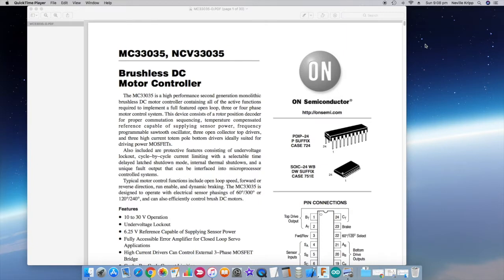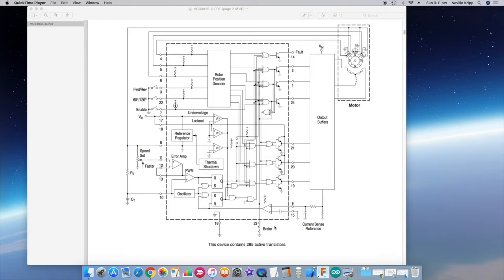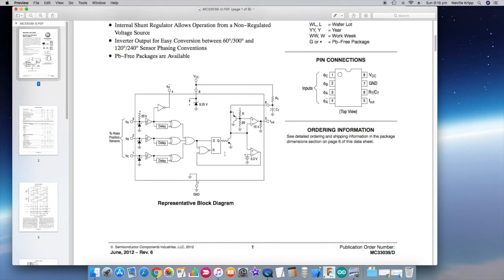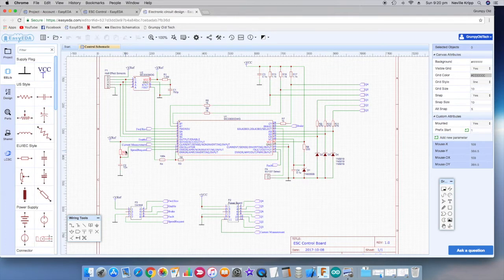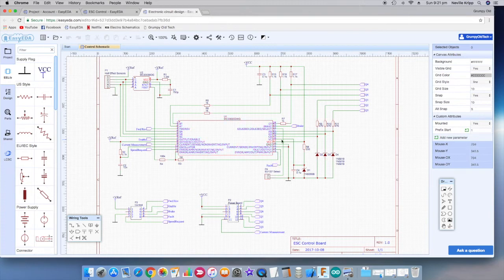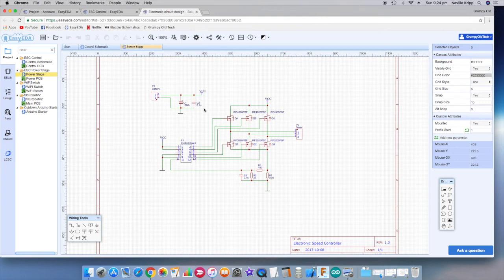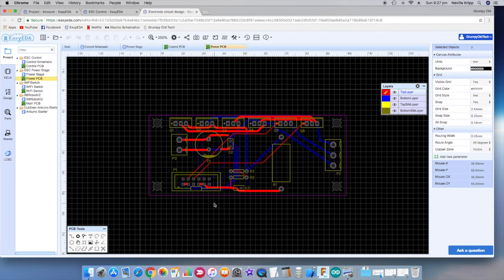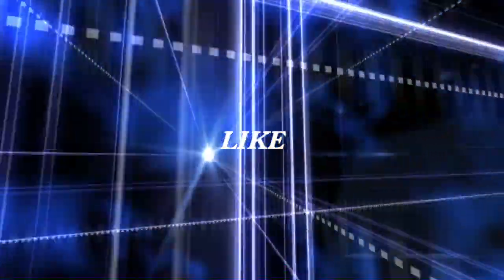#018 Brushless Electronic Speed Controller Design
I've started the design of the Electronic Speed Controller for the one wheel skateboard. In this video we take a look at the schematic and PCB design.